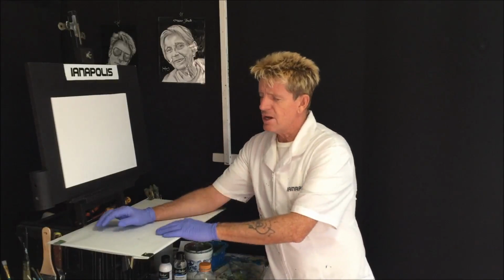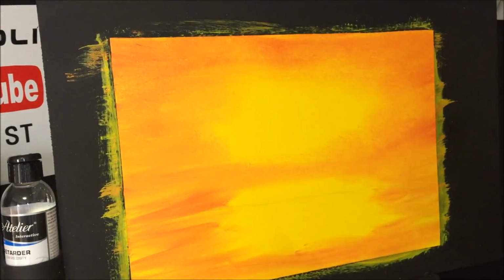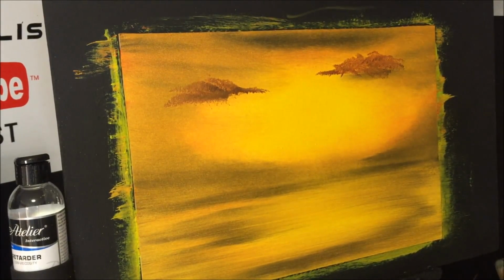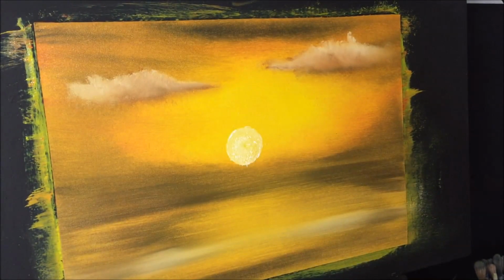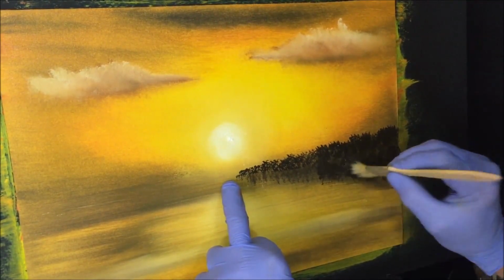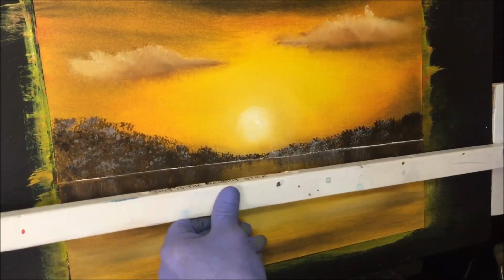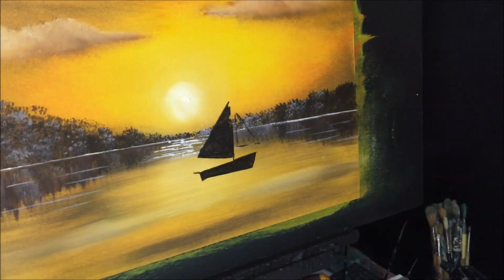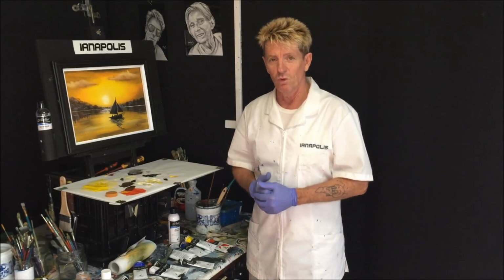#208 How to paint a sunset wit boat